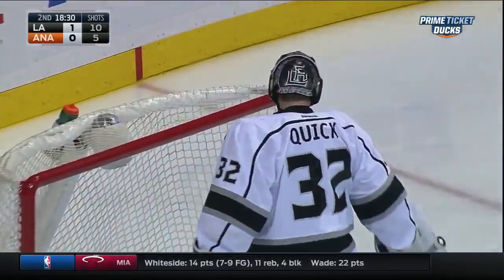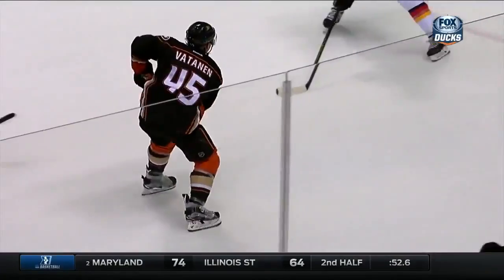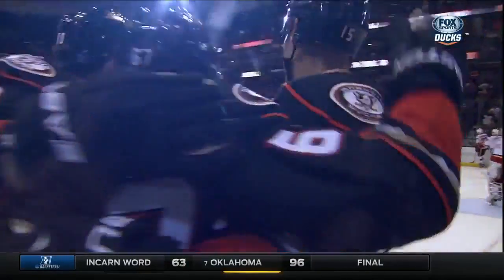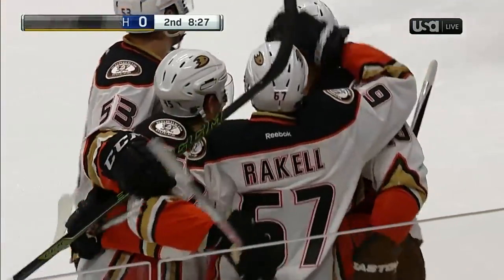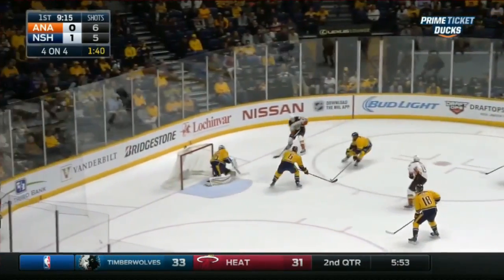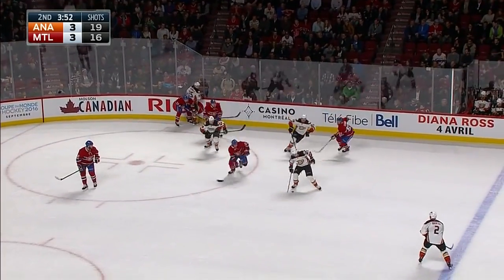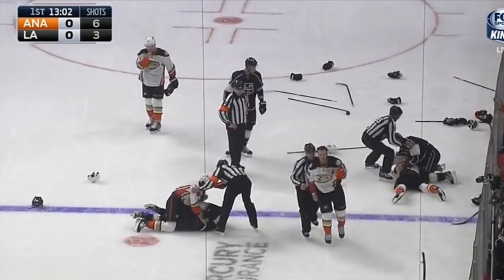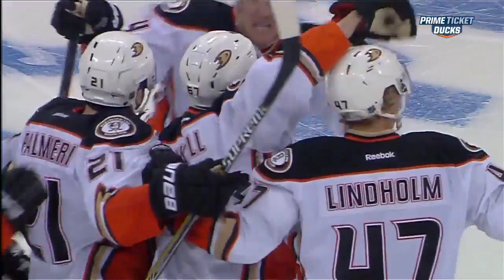The Best of Rickard Rakell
Hope you guys enjoy this one of my favourite players.